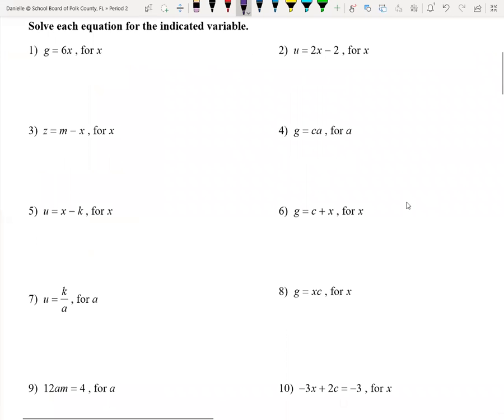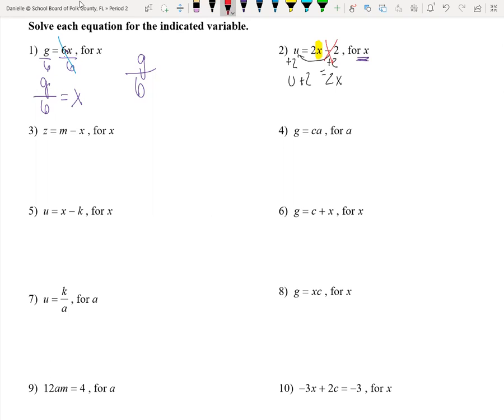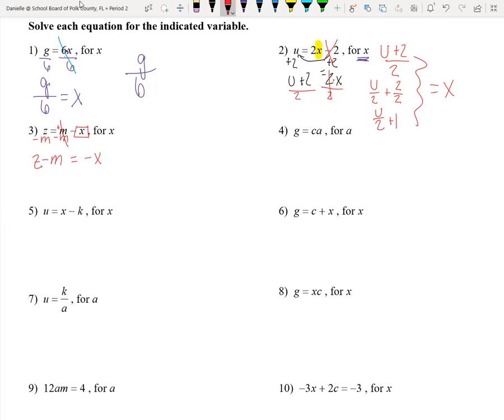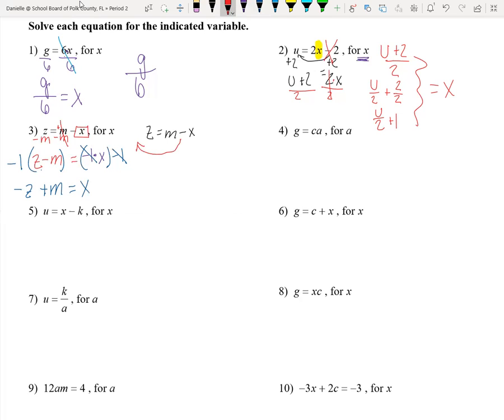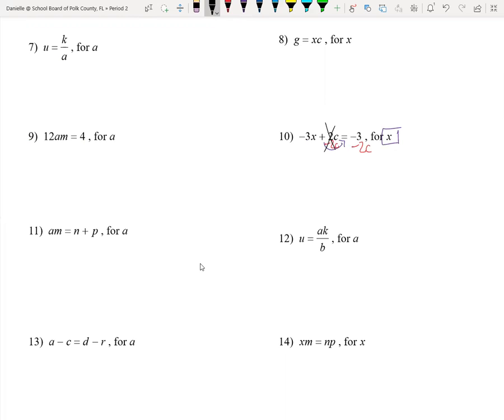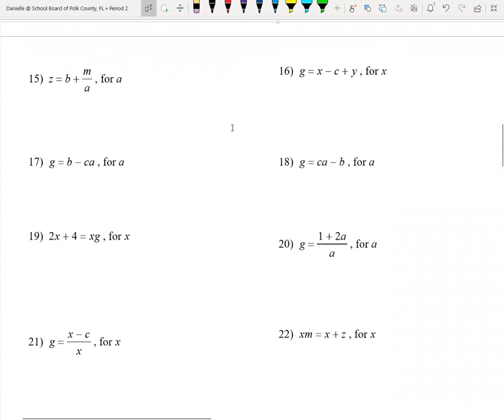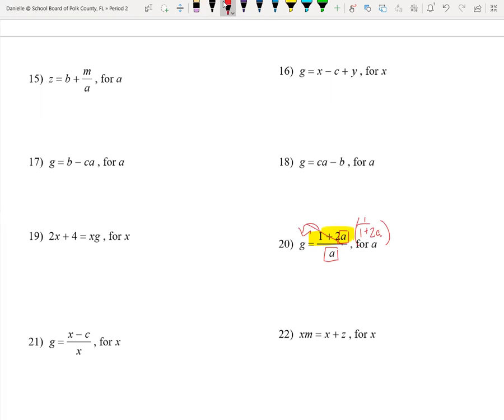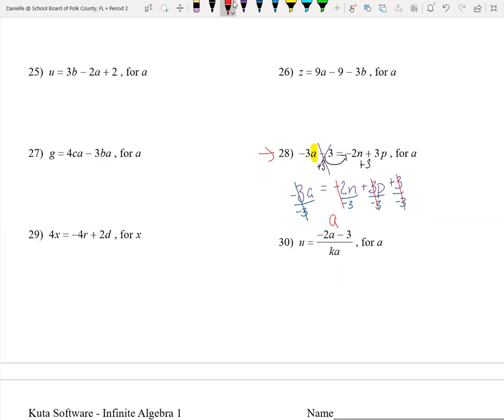Rearranging Equations Pt 2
More  Rearranging Equations